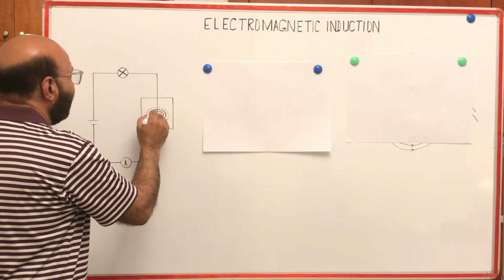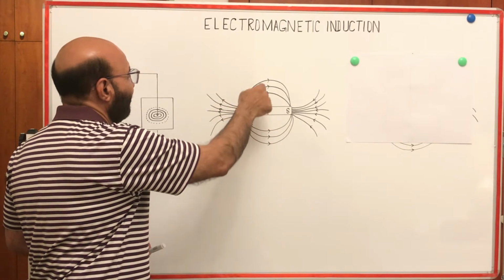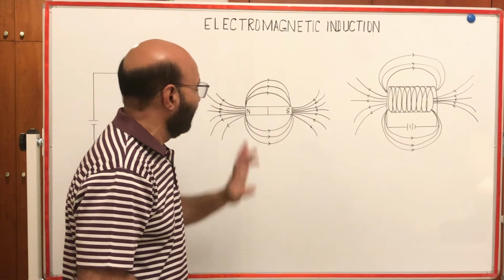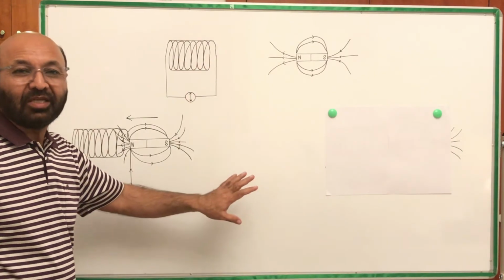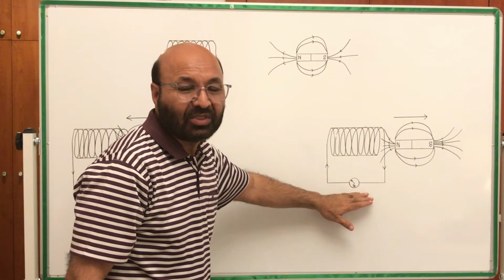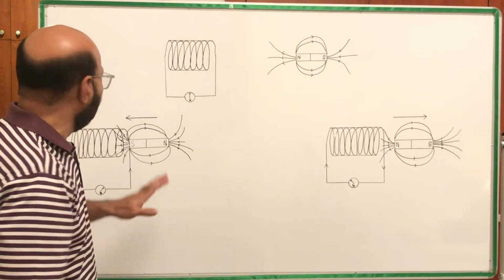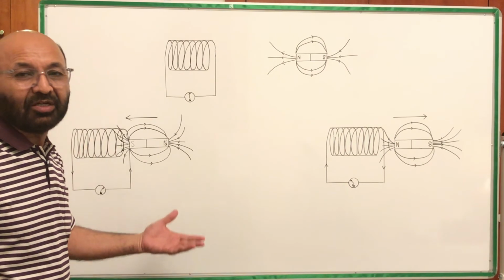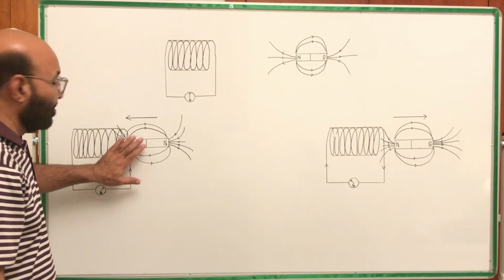Electromagnetic Induction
This video describes the fundamental concept of electromagnetic induction and the experiment conducted by Faraday.